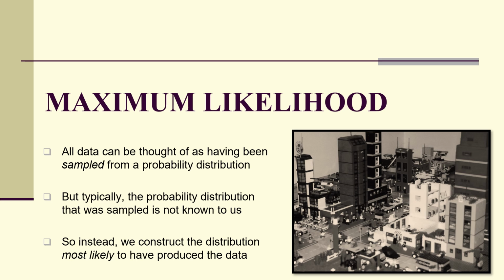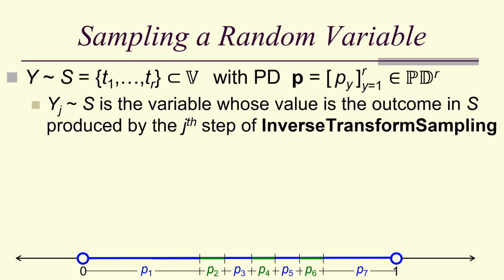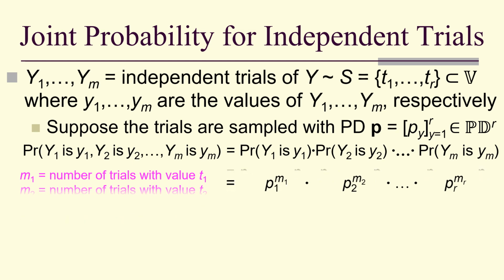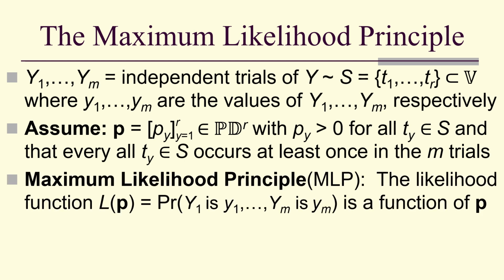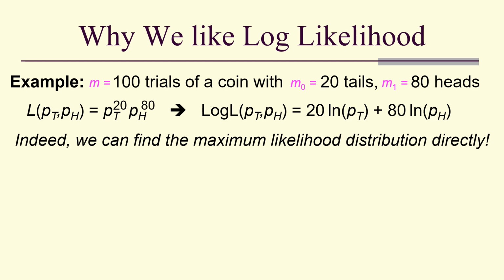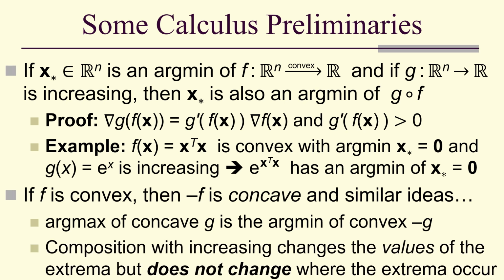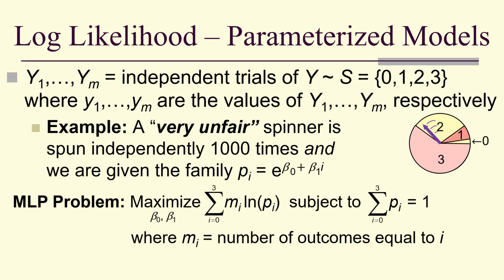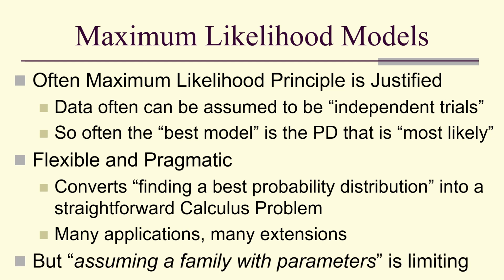Axiomatic Probability 5 -- Maximum Likelihood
Fifth in a series of videos on Probability Theory.  This explores the Maximum Likelihood Principle.